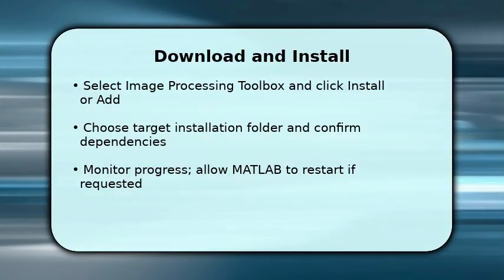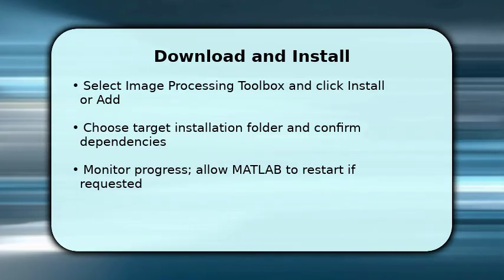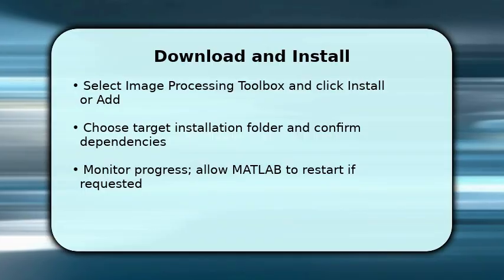How to Add Image Processing Toolbox in Matlab (updated)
How to Add Image Processing Toolbox in Matlab (updated) | 🔒 Surfshark VPN Deal — Stay private and secure. $1.99/mo + 3 Months Free ▸

Dive into the world of image processing in MATLAB as we guide you through adding and utilizing the Image Processing Toolbox. This updated video tutorial covers essential techniques for enhancing images, applying filters, and extracting features using powerful built-in functions.

MATLAB, Image Processing Toolbox, image enhancement, filters in MATLAB, feature extraction